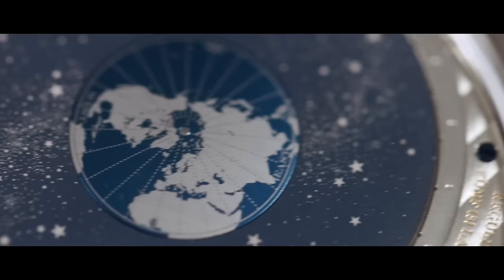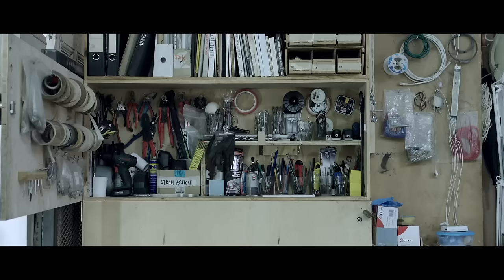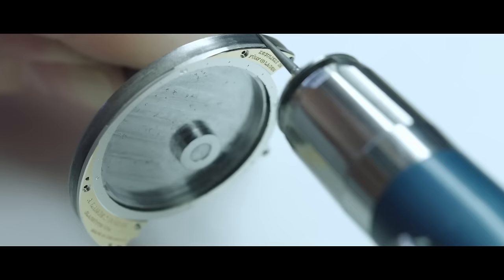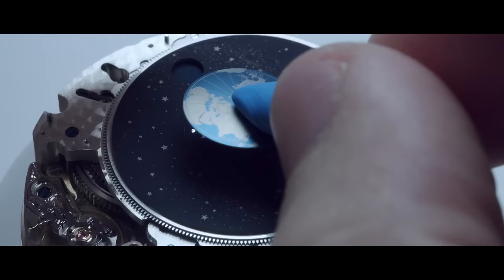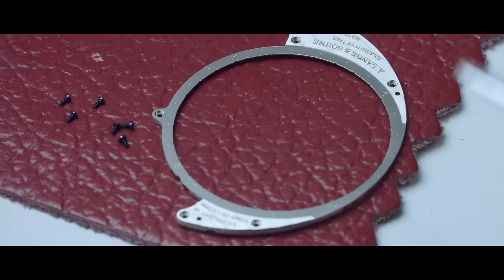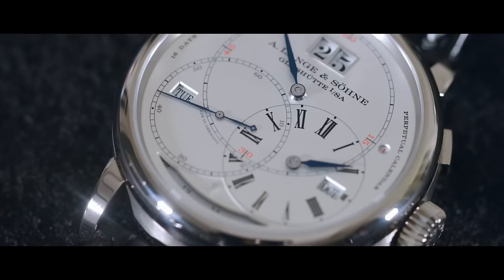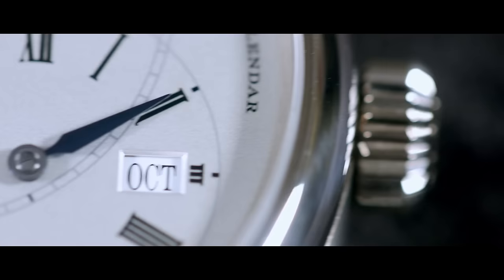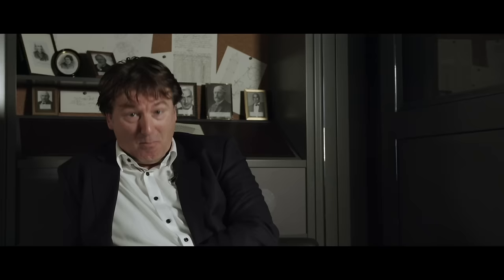Modeling the Universe : A. Lange & Söhne x Felix Kiessling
The first episode we presented to you two weeks ago made a lasting impression on all of us. Emotions were kindled by the subtle interweaving of art and fine watchmaking, and our horizons broadened.

For your viewing and listening pleasure, we now present the second short film of the four-part series. The universe is the central theme today, represented from two different perspectives: the artist’s and that of the prestigious watch manufacturer A. Lange & Söhne.